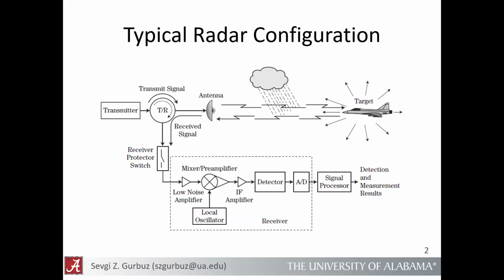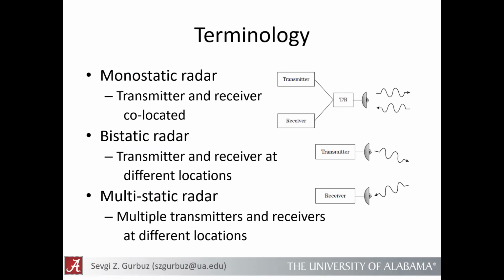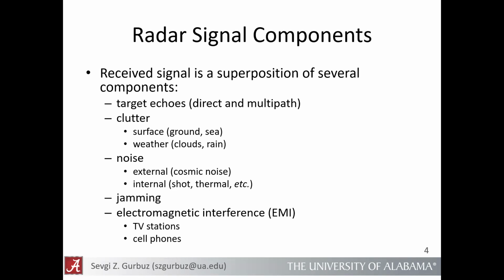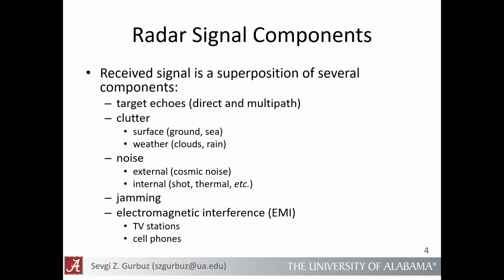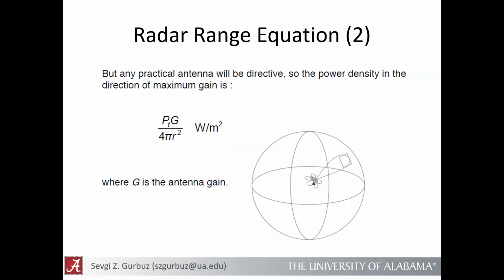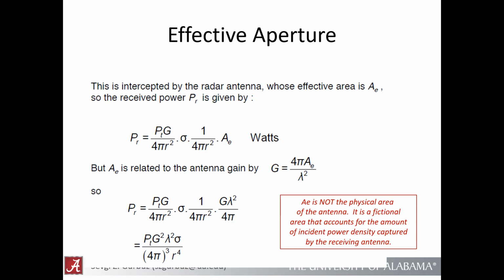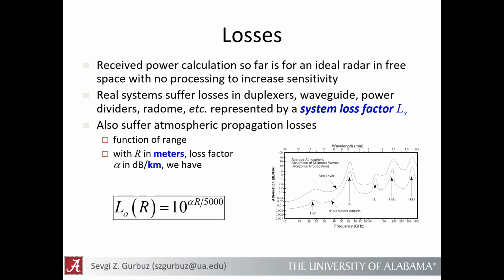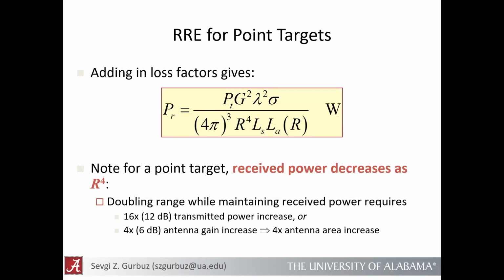Radar Tutorial: Radar Range Equation for a Point Target